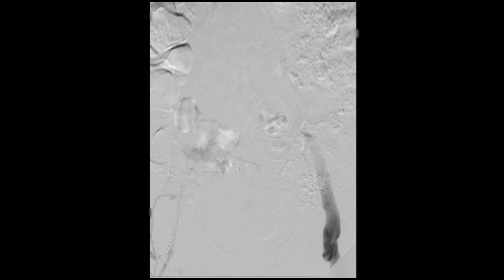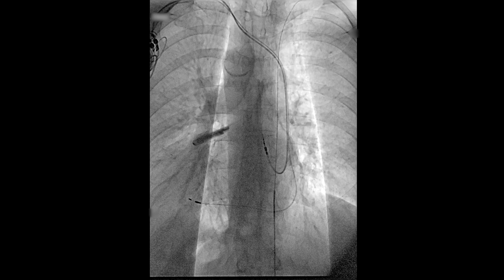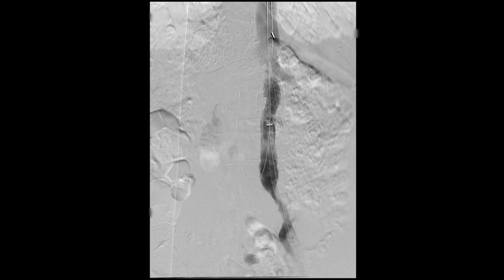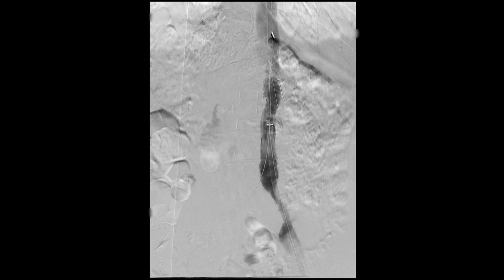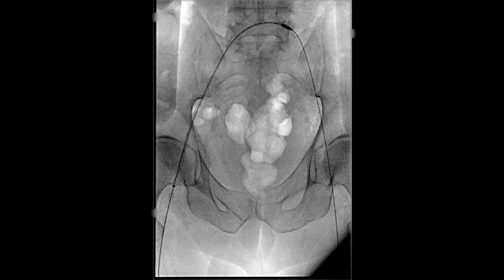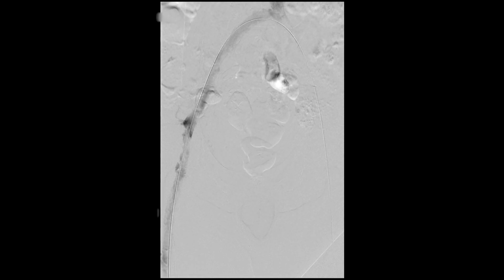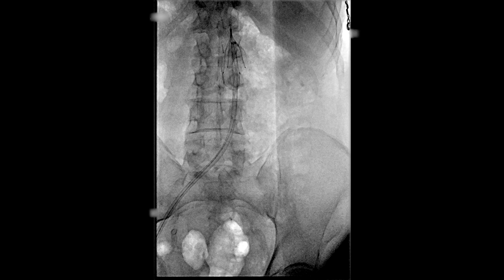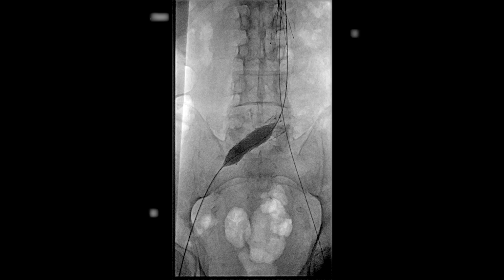044 Complex DVT with Filter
Rough cut, intentionally blank at beginning